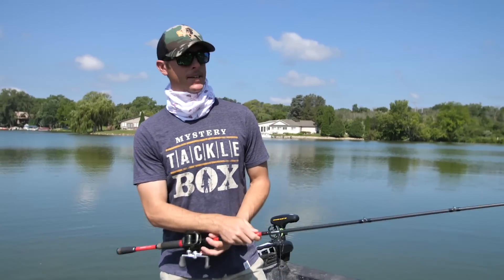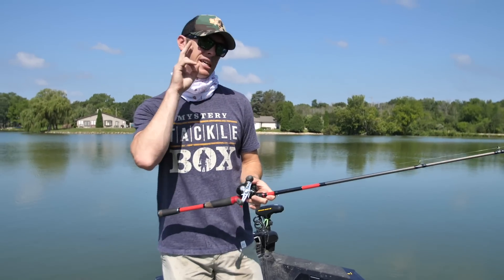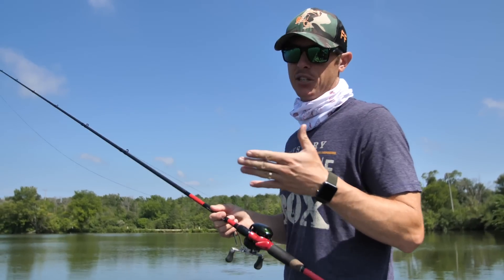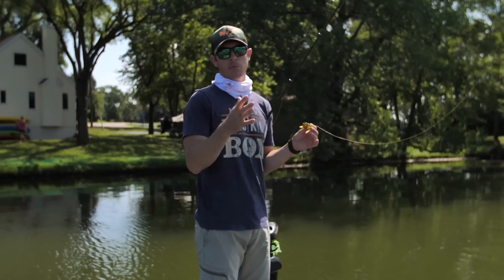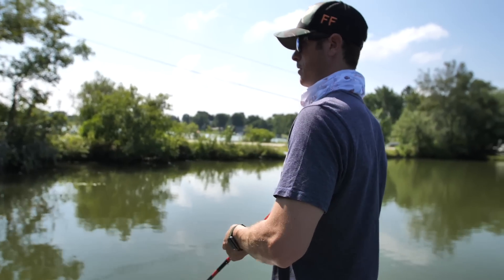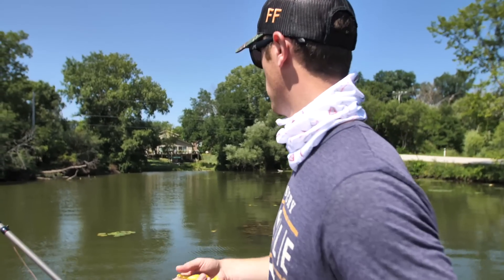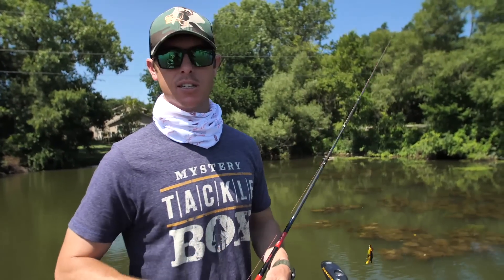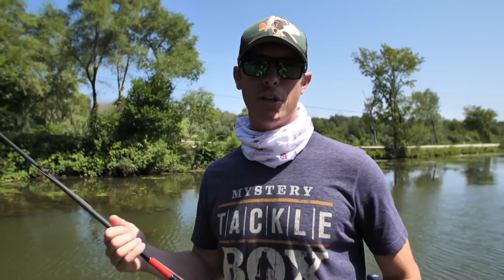Hollow Body Topwater Baits 101 | What You Need To Know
There is arguably no more exciting way to catch bass than having a giant largemouth blow up on a topwater frog. Frog fishing for bass offers an exhilarating, fast-paced, sight fishing opportunity that pushes your anticipation to the limit. Sometimes it can even be the most productive way to catch bass. Frog fishing can be as simple as it seems, but there are a few tips to try next time you find yourself dragging a hollow body frog across a pond, lake or river.